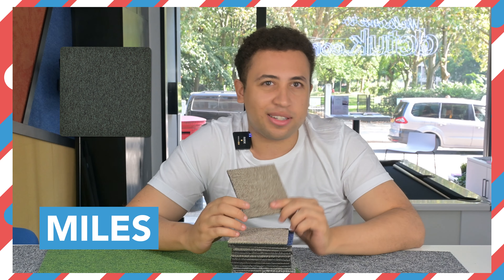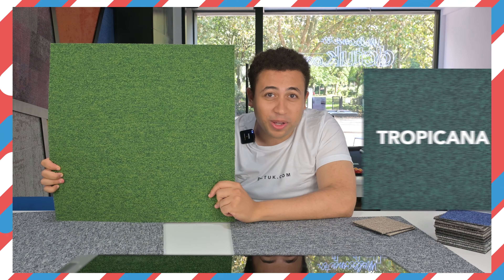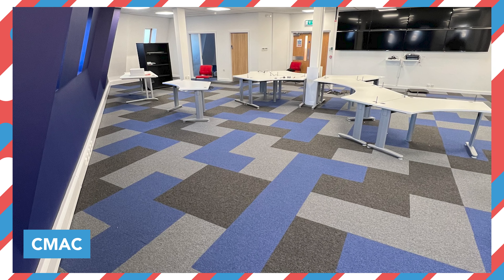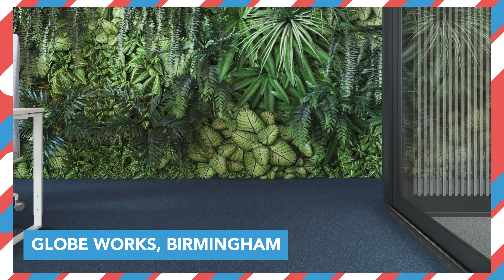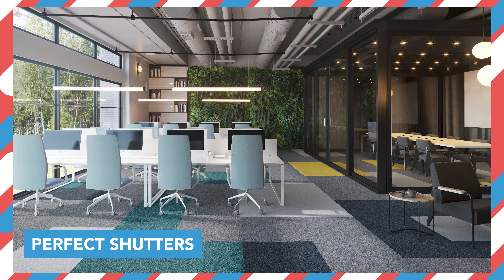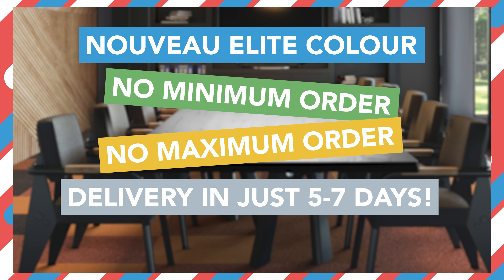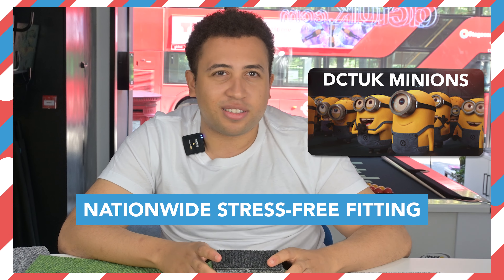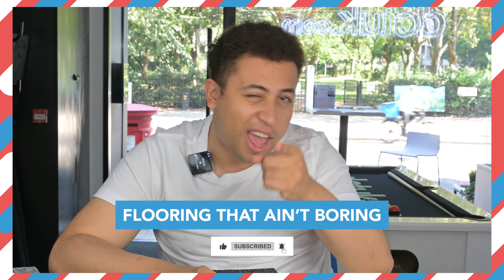Introducing: Nouveau Elite Colour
How does Nouveau Elite colour actually look in the workplace? Well, today we get to show you just that. Join Miles as he walks us through the paradise of Nouveau Elite colour, exploring three different designs 🕺⭐️

Let's hear it:
- No minimum order
- No maximum order
- Delivery in 5-7 days!